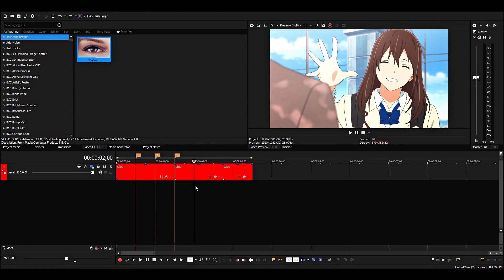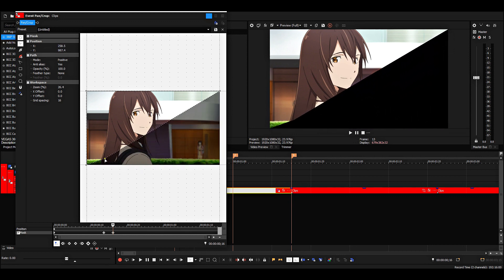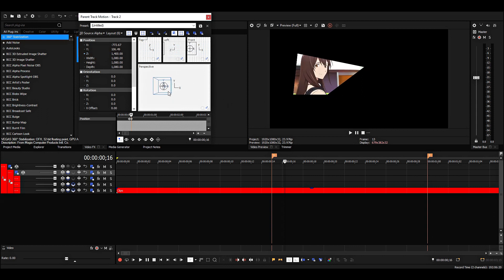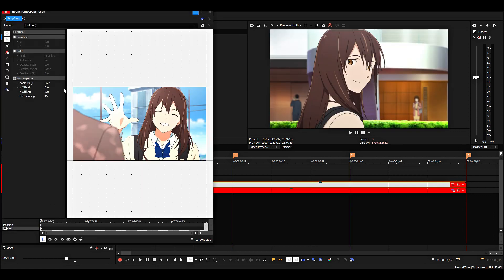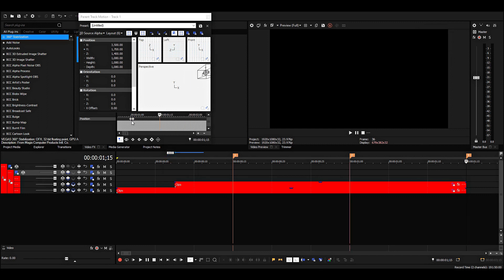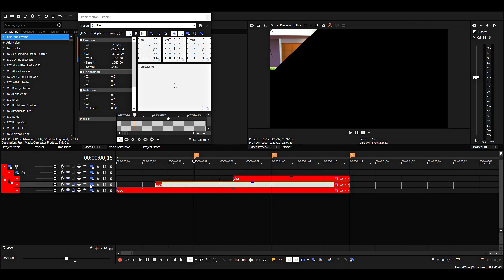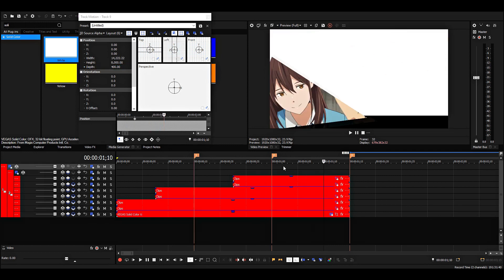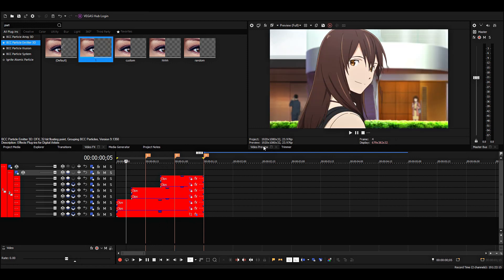3D Triangle Transition - Sony Vegas Pro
In this tutorial, I'll show you how to make a 3d triangle transition.